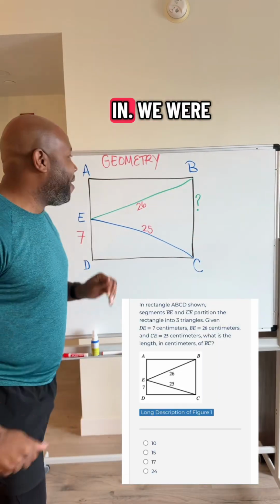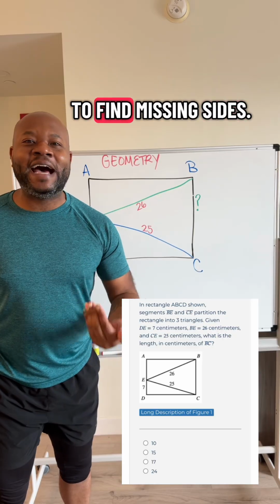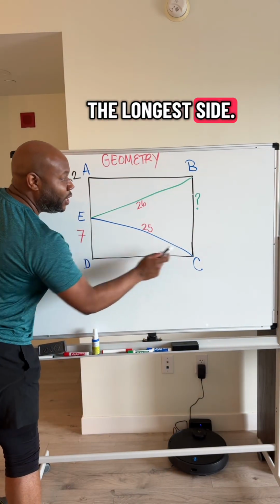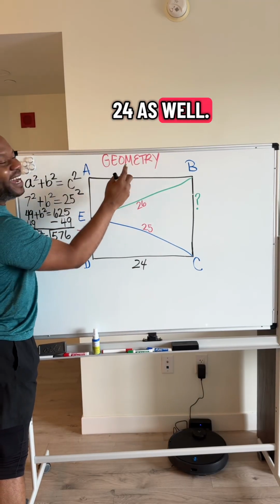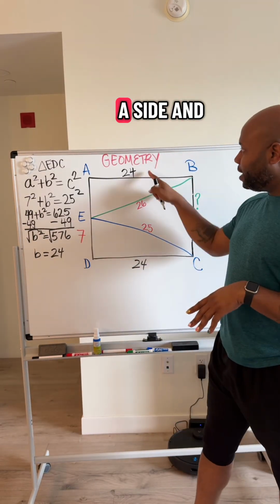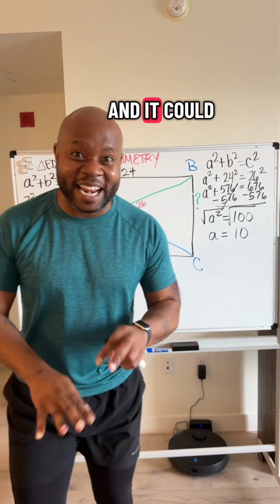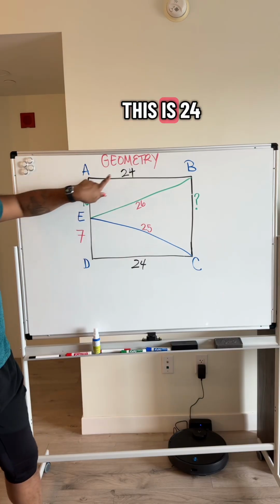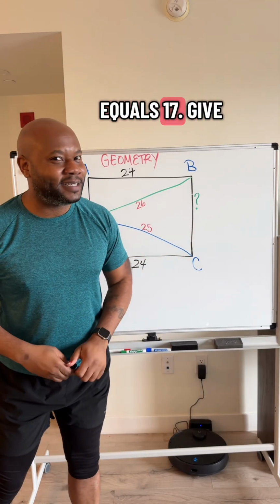Geometry-Rectangle and Triangles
A rectangle and three triangles walk into the room…